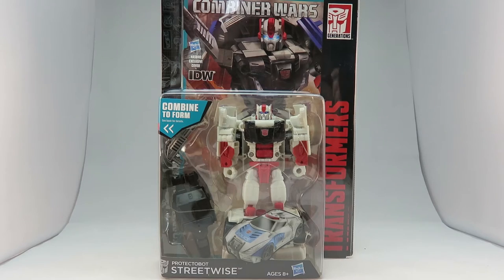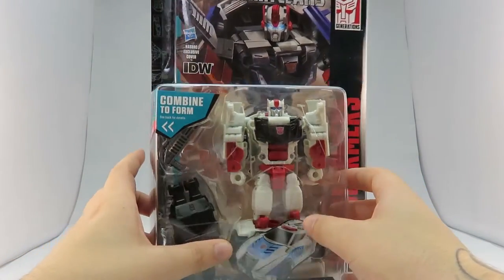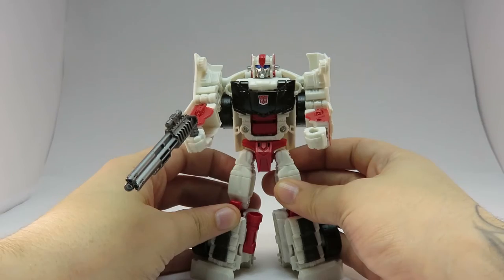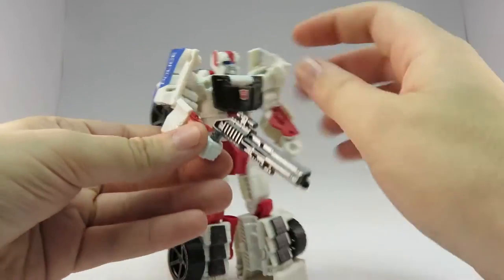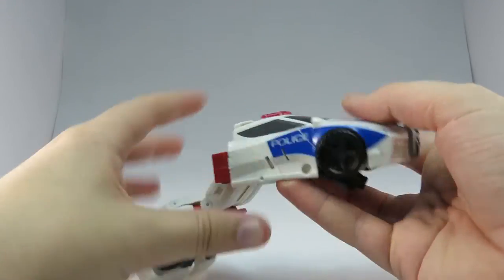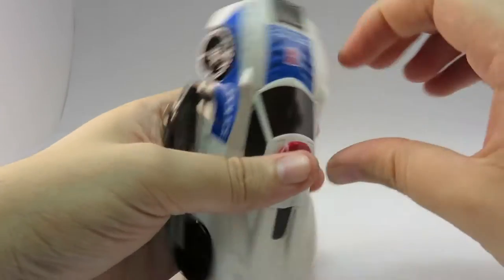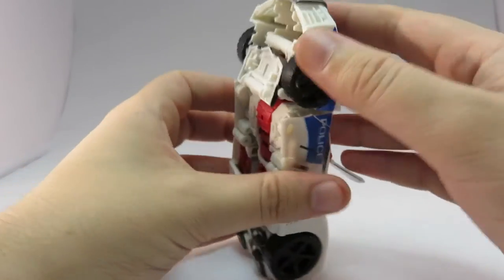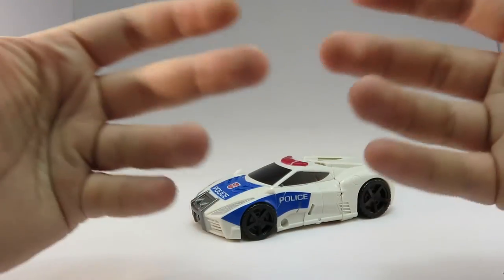Transformers Combiner Wars Protectobots Streetwise Deluxe Figure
The last of the limbs has arrived.

Tough cop Streetwise, hitting the streets.. could possibly use a wash

CDKey.com - Steam Codes, XBox Live and PS+ Subscriptions Cheap!